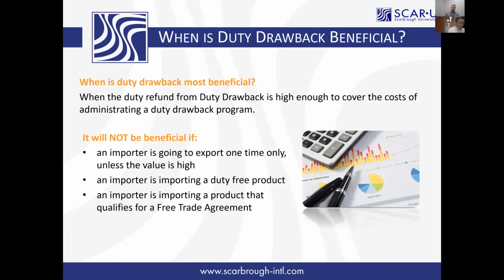Who can claim Duty Drawback ?